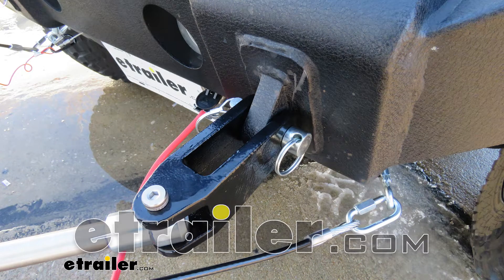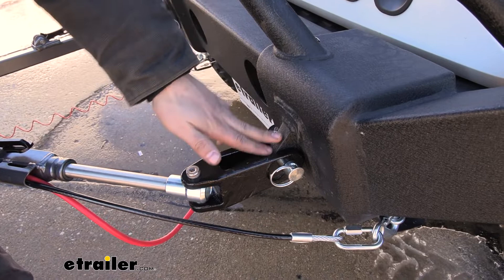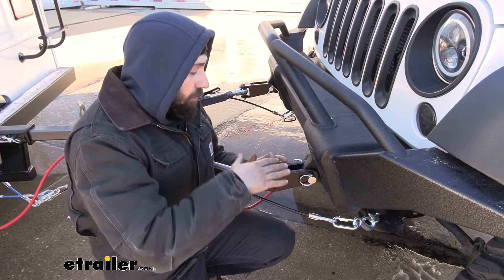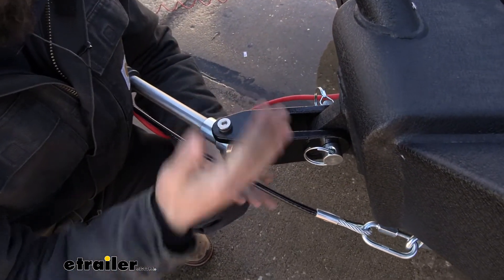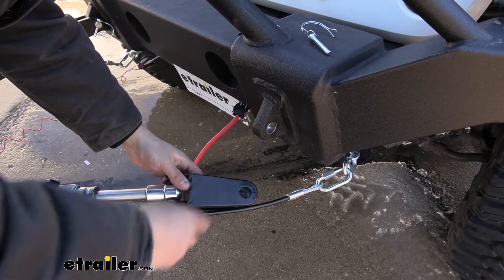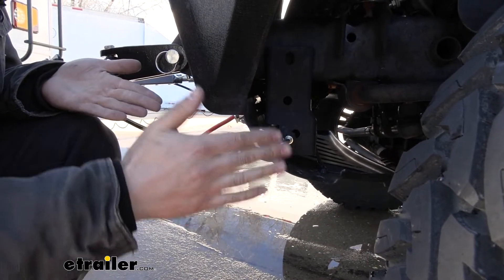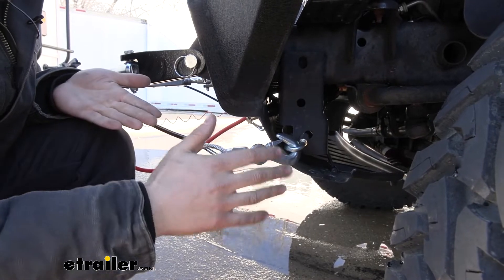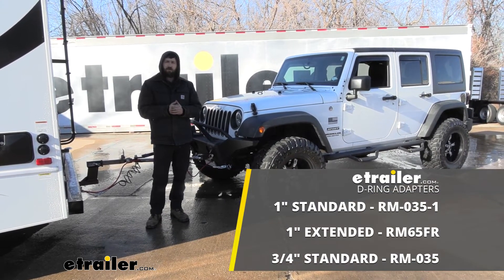etrailer | Roadmaster Motor Home Mount Tow Bars Extended D-Ring Bumper Mounts Adapter Review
Hey guys, how's it going Today we're gonna be going over the adaptor for extended D-ring bumper mounts to Roadmaster tow bars. So here's what our adapter looks like, and what this is gonna do is, it's gonna allow you to attach a Roadmaster Motorhome-Mounted Tow Bar, a motorhome-mounted tow bar is one that installs into the hit receiver on the motorhome and it gets stored there while not in use. A couple example of those motorhome-mounted tow bars is the falcon 2s, which is what we have here. The black Hawk, the Sterling, and there's several others. And this is gonna allow us to attach to D-ring bumper mounts, welded onto our off-road Jeep bumpers. So a lot of Jeep owners like to install aftermarket bumpers on their Jeep, for one reason or another.

And a lot of them actually have these little welded on D-rings and they like to use these for flat towing. Now, the reason they use these for flat towing is because most of the times your base plate kits aren't gonna fit with an aftermarket bumper, therefore, it's kind of their only option. It is very common to tow with these D-rings but I would like to point out with, you do need to message your manufacturer, check with them, to make sure that these are rated for towing because not all aftermarket bumpers allow you to flat tow with these. So it is very important that you do reach out to the bumper manufacturer and make sure you're safe to do so. So there's a couple criteria we need to ensure our D-rings have in order for this to be compatible.

Now number one, this kit here is specifically designed for one-inch thick D-rings. That's probably the most common but there is another one that's sort of common as well. And that's a seven, eight-inch thick D-ring. And in which case there is still an adapter that you can use for this, but this particular one won't work. So this one is specific to those one-inch and that's simply referring to the width of the D-ring.

We also need to be sure that the hole is going to be either seven eights of an inch diameter or one-inch diameter, or if it's smaller than that, you could actually drill it out. But keep in mind, there is some liability with that, with the bumper manufacturer. So those are the two things that we need to be sure of. This particular kit here that Roadmaster offers, now there's actually a couple different versions, we talked about there being one for the seven, eight-inch thick shackles; there's also two different ones for the one-inch. We have the standard ones and these here are actually the extended length ones.

So the extended length is referring to this portion here, and what this allows us at four is, some of the aftermarket bumpers have different shaped D-rings and some of them extend out a little bit more, making them incompatible with the standard version, therefore, this extended version there is gonna be required for certain bumpers. Now, if you have the one-inch thick D-rings, I recommend using this regardless because it's the most widely compatible. So that's why I like this one best. So in regards to hooking up to our Jeep, this is very, very easy. This is easier than most base plates. So basically what we're gonna do is, on one side here, we're gonna have a pin, got a little keeper there, we just pull that pin out; And then we're gonna just simply pull this pin out and you can see it just falls right out. And then our ears are gonna drop to the side here and then we're done. This is pretty how it's gonna be, we're just driving around town in our Jeep there. We would then just simply stow the tow bar on the motorhome and these are gonna stay attached. So you don't have to worry about storing these separately and then we're ready to hook up. We would obviously just do that same thing in reverse here. Now, keep in mind. If you can't remove this pin here, you need to go ahead and break the tension free from your tow bar arms, that typically happens after you've been towing and the arms are locked out, or if you're not on level ground, but pretty much every tow bar has some sort of pr